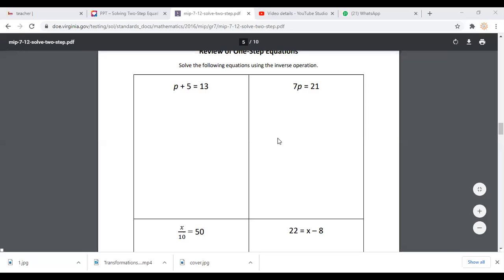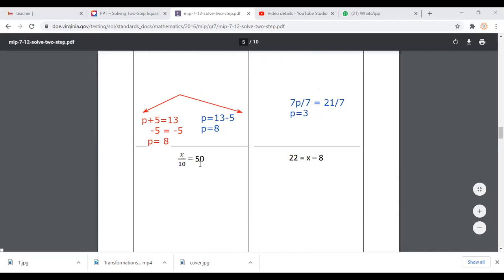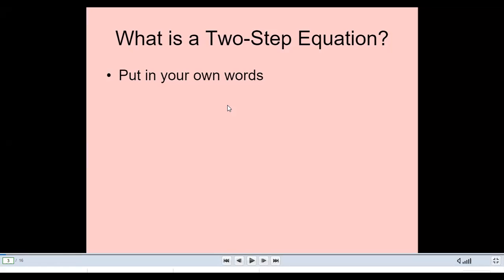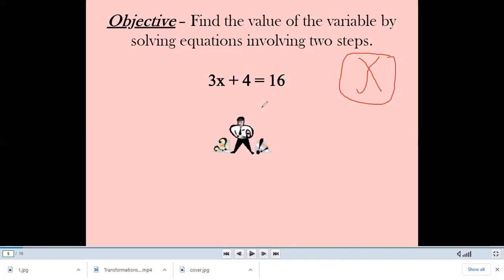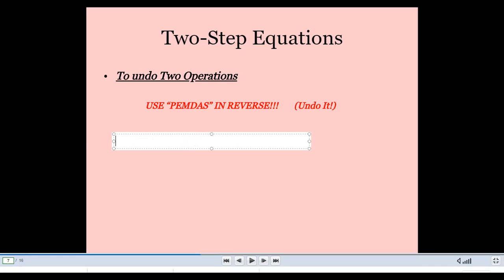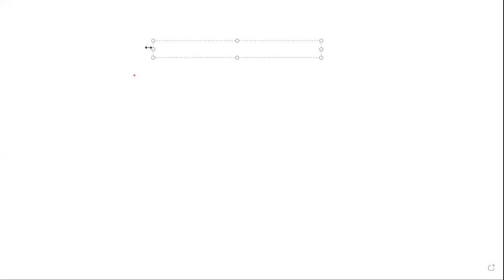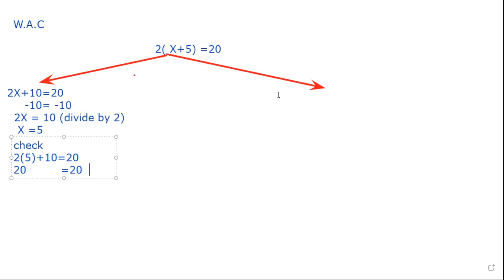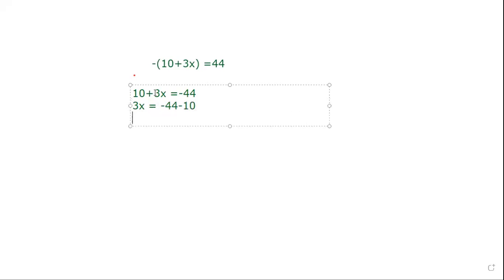Math- Grade7 -Module 6- lesson 6- 4 Solving two step equations